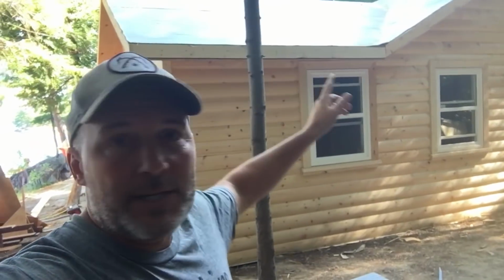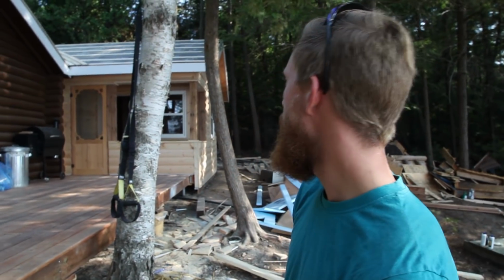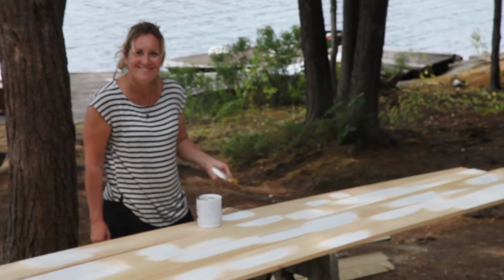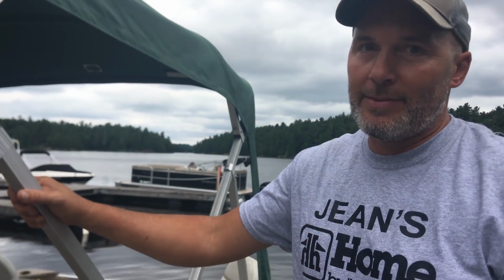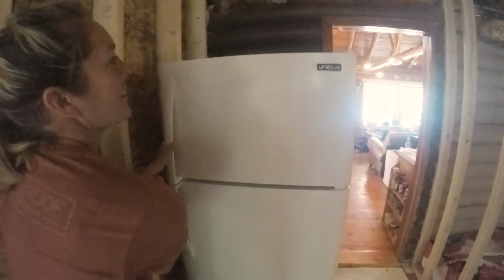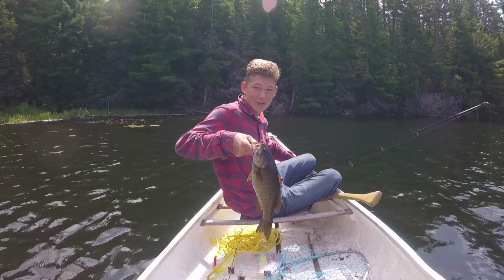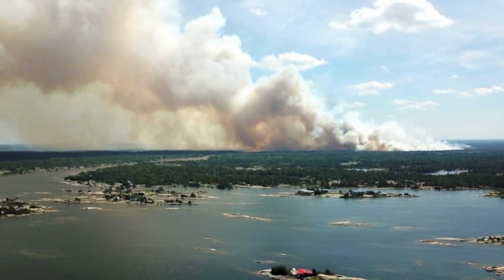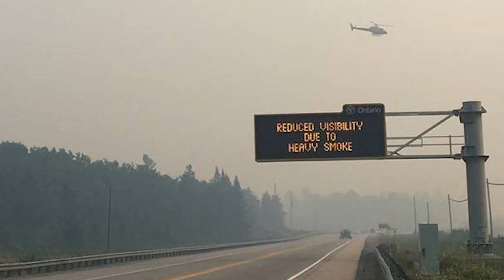Forest Fires, Fish Hook In EYE & Spilled Paint on a Strangers CAR! Off The Grid // EFRT EP 62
EPIC Family Road Trip Episode 62 // This week's Episode is part 7 of our miniseries of Living Off The Grid! A lot of craziness goes down in this episode and we also make a lot of headway with the cabin addition!

We thank you for all your support and love on this channel and for joining the EPIC Family Road Trip by subscribing to our YouTube Channel and following us on Instagram @EPICFamilyRoadTrip.

We hope you enjoyed this episode of the EPIC Family Road Trip, and we hope you will become an EPIC Family Road Trip Member by subscribing to our channel if you haven’t already for weekly vlogs every Sunday at 9 am EST!

     The van Stralen Family :)

Edited By:
 ➳ Caroline van Stralen (@Caroline@Abroad)

Locations:
➳ Southeastern, Canada